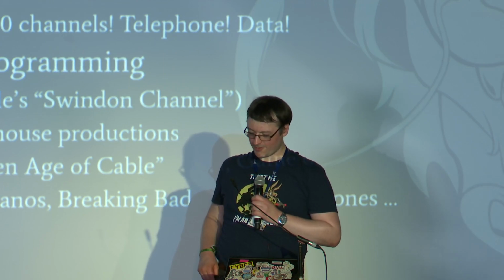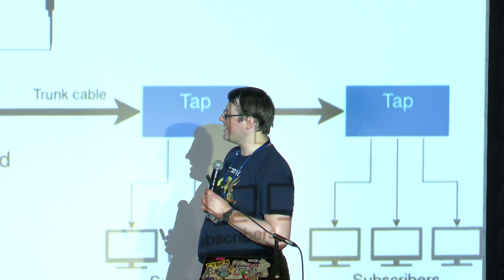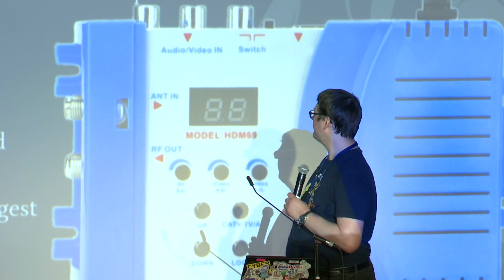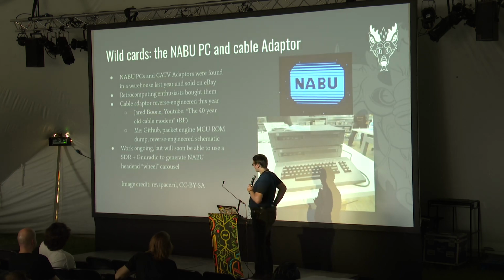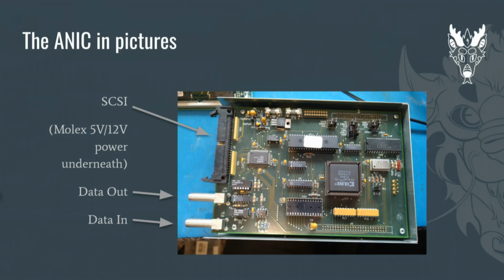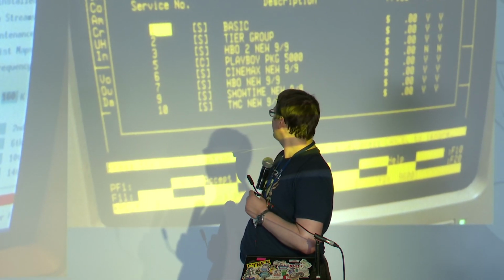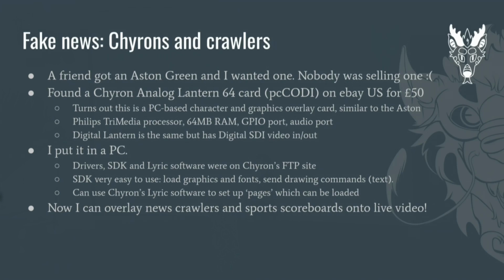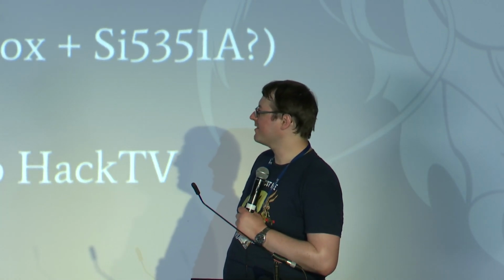Being Elliot Carver: How to run your own Cable TV station (or network) - EMF2024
There's nothing good on TV, and streaming curses you with the Paradox of Choice. So why not be Elliot Carver for a day and run your own Cable, satellite or UHF TV station - or even a whole network?
With a few low-cost computer boards (Raspberry Pi's work but others are fine too) and video modulators, you can recreate the wonders of 1990s Cable TV in your own home, flat, or living room.
I'll also talk about going further and how I recovered and resurrected a General Instrument ACC-4000 headend controller PC and used it to configure a small fleet of cable boxes.

Phil Pemberton